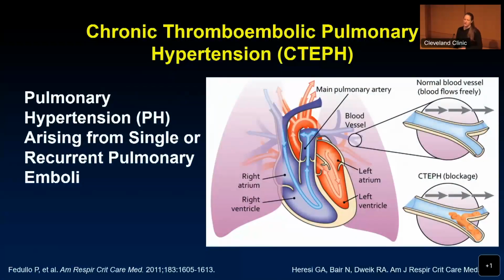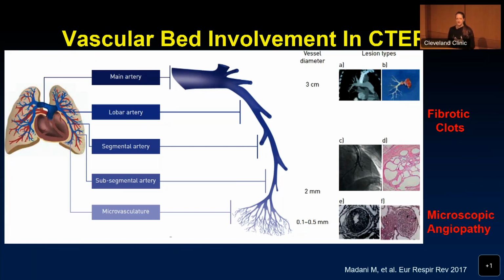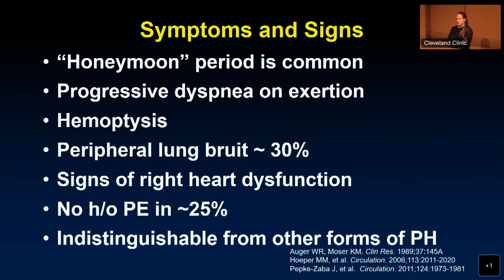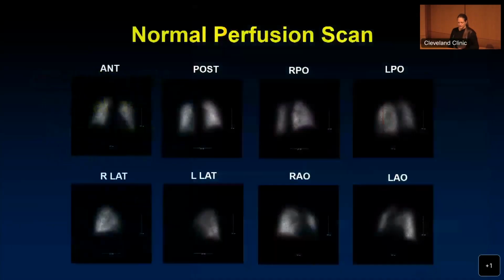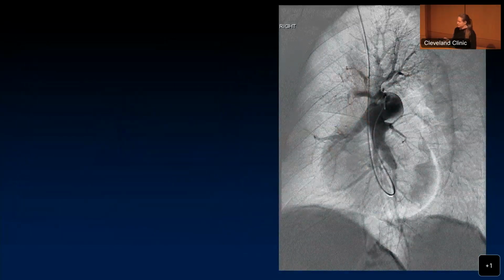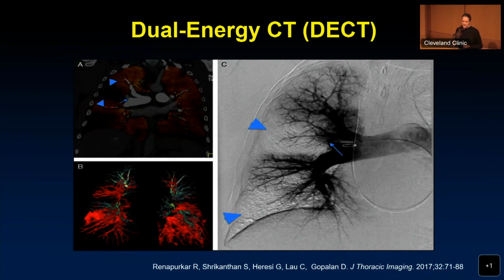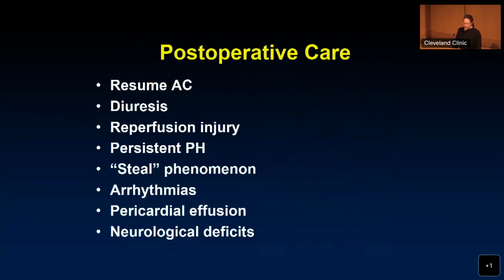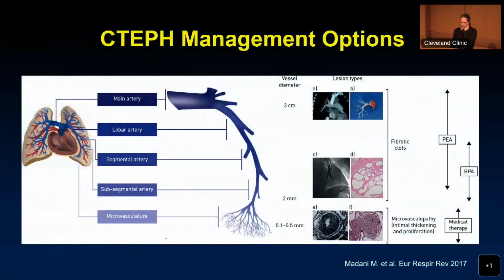Chronic Thromboembolic PH- Alice Goyanes, MD